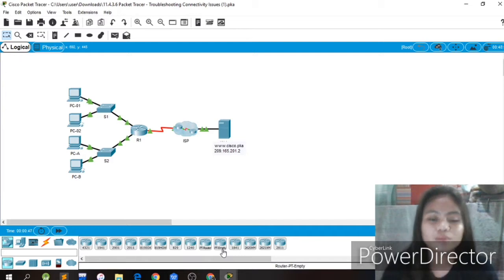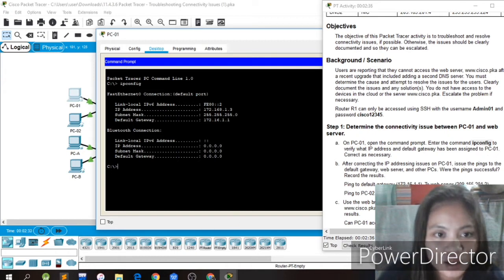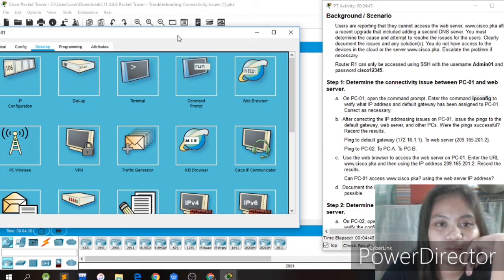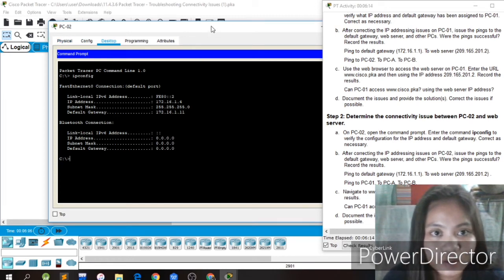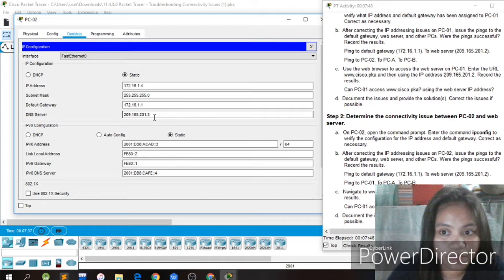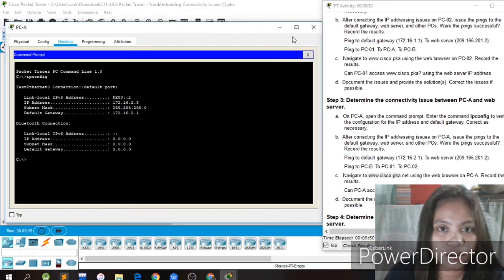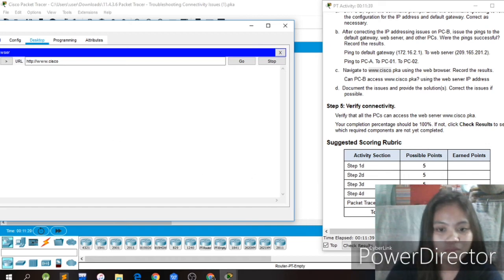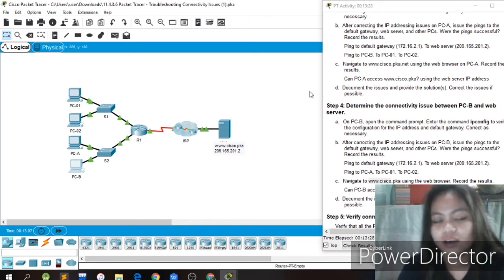Chapter 11- (Packet Tracer)